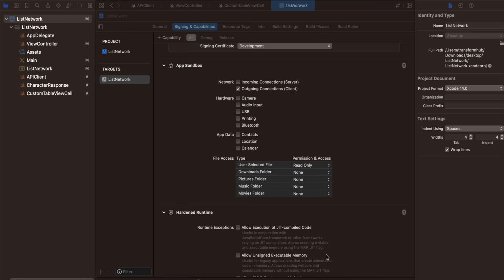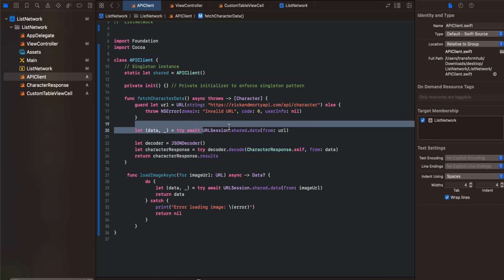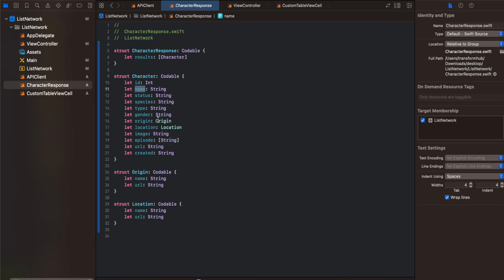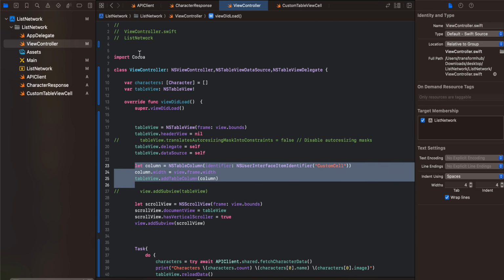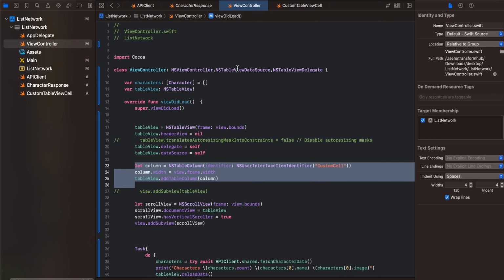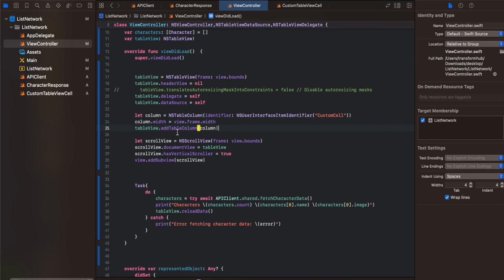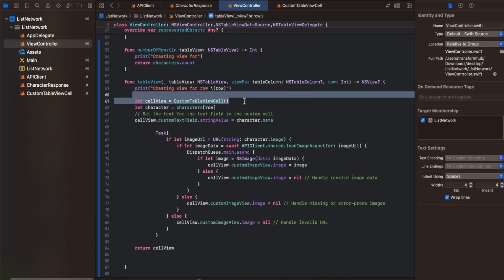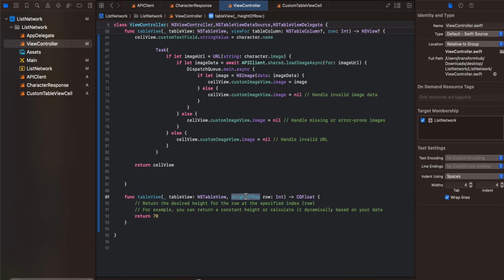How to fetch data from an api in json and display it in NSTableview for a native macOS app